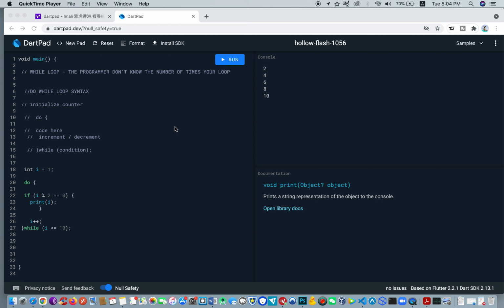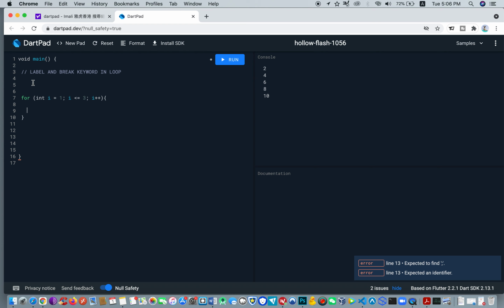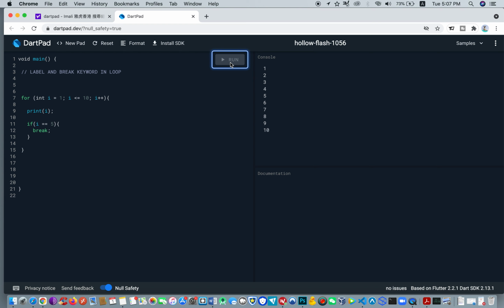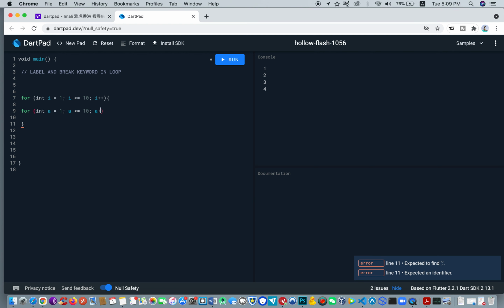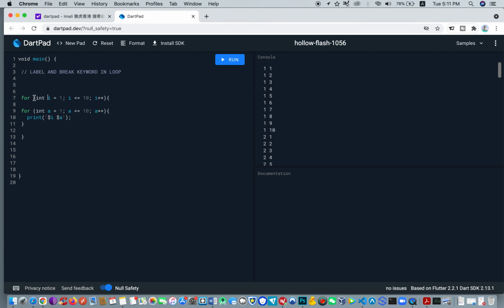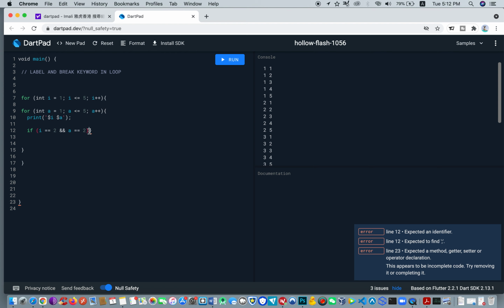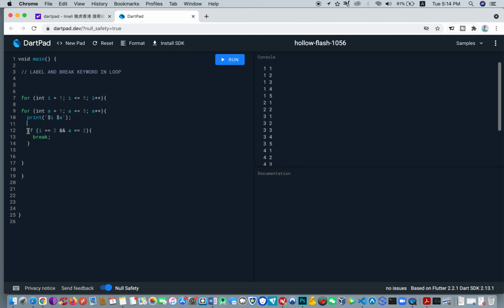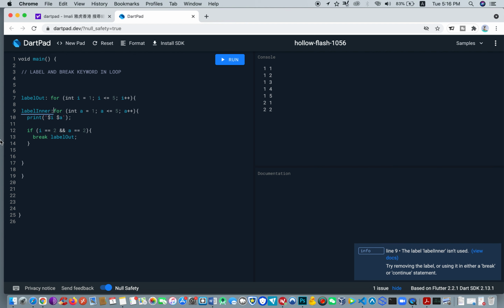HOW TO USE BREAK AND LABEL IN LOOPS - DART - Full beginners tutorial part 9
Dart BREAK Statement with Labelled FOR Loop. Dart Flutter Tutorial
Break and label in loop in Dart
Labels in Dart programming Language
break and labelling in loop In Dart
Dart - BREAK Statement with Labeled FOR Loop | Dart for Flutter
Dart Tutorial for Beginners